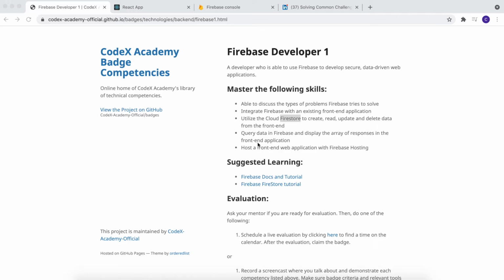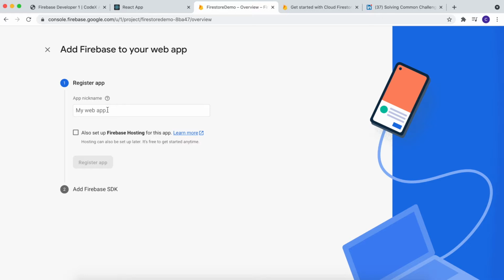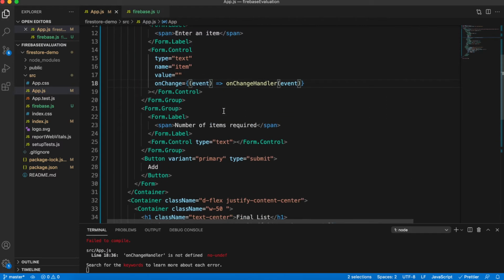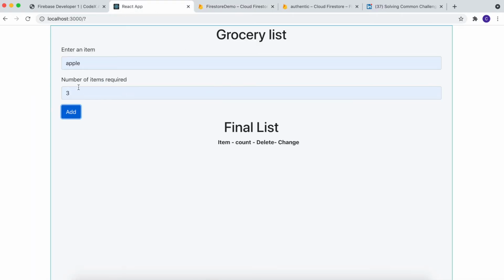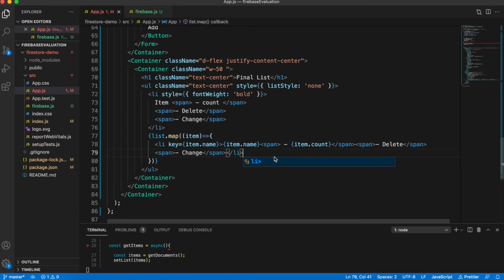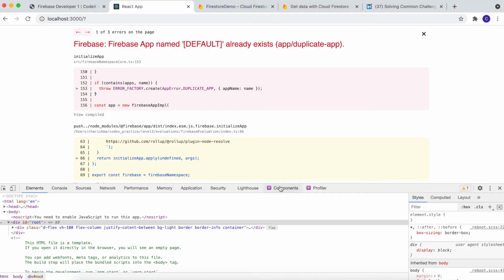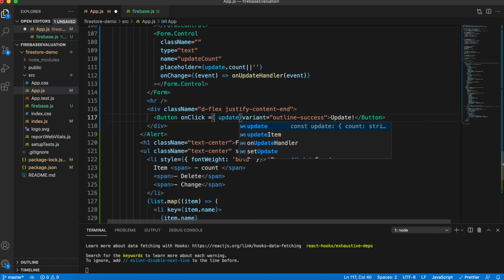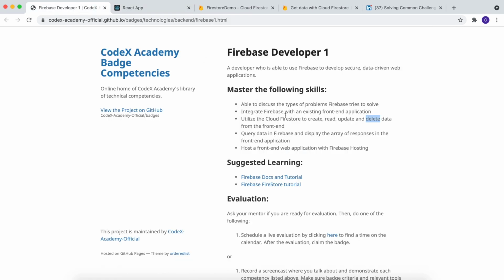Firebase Firestore using React App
This video covers using Firebase Firestore in a React App.
It covers how to create, read, update and delete data in Firestore using Front end app built using React App